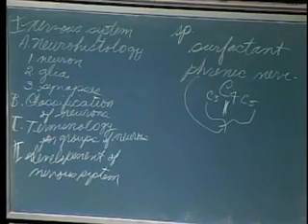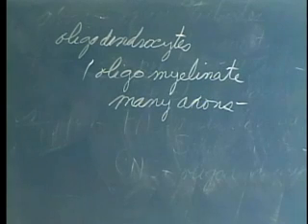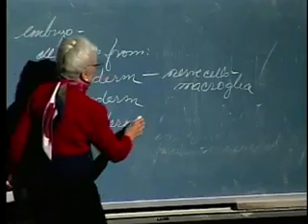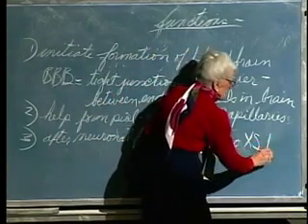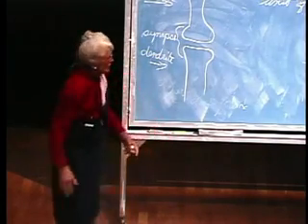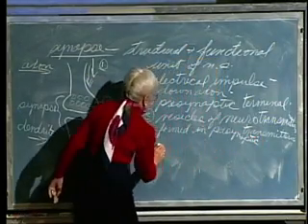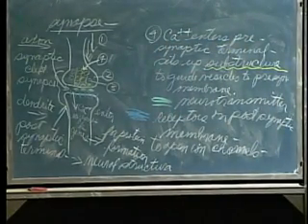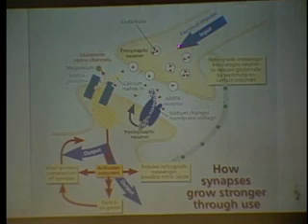Integrative Biology 131 - Lecture 23: Neurohistology,...